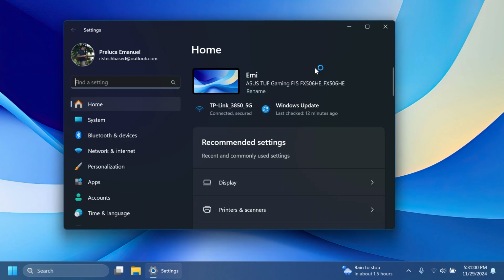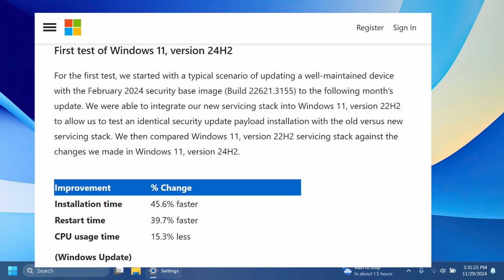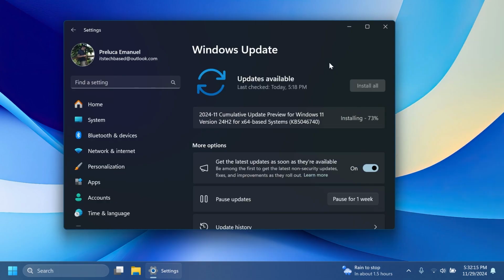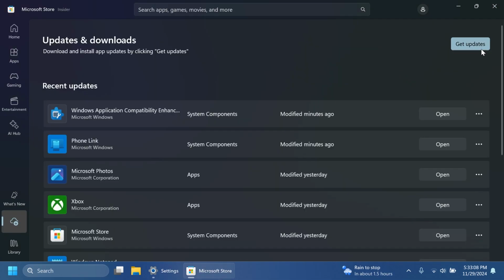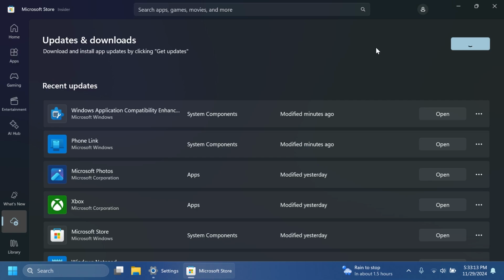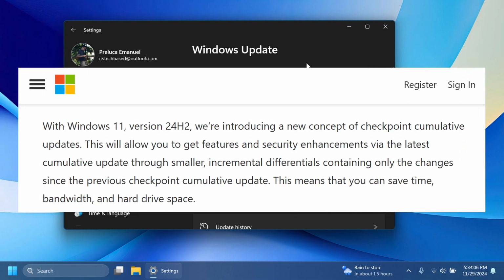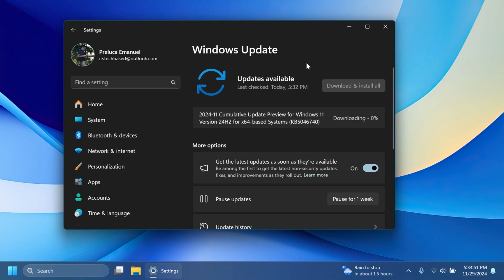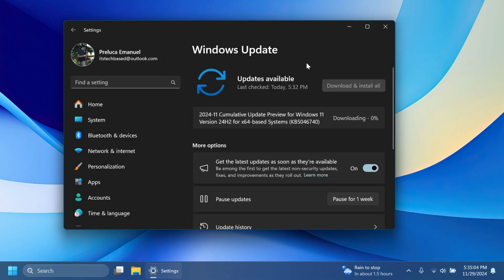Windows 11 24H2 has Faster and Better Updates (30% Less Resource Consumption)